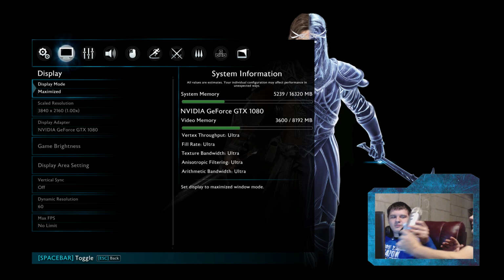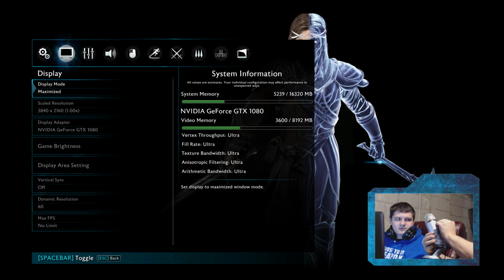Mike Boozer Live Stream